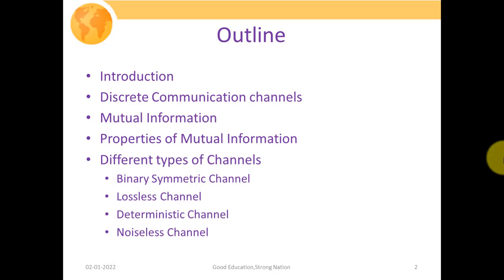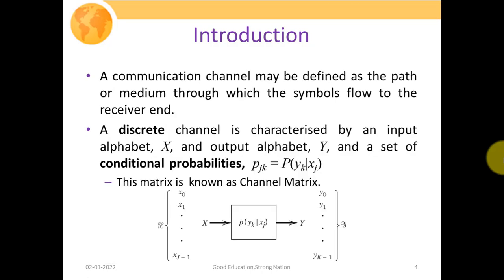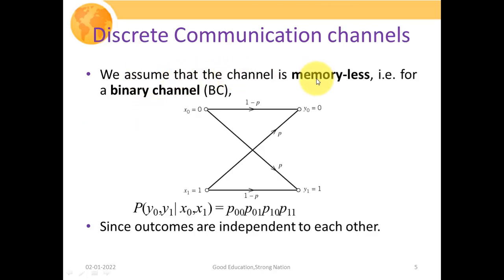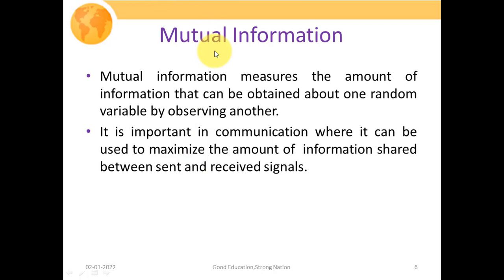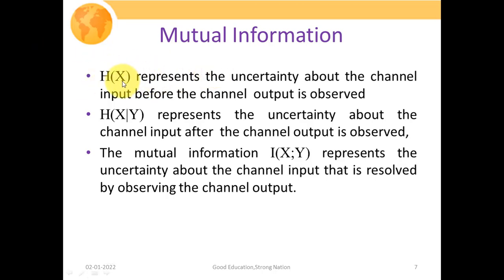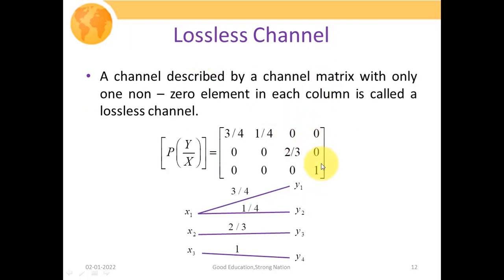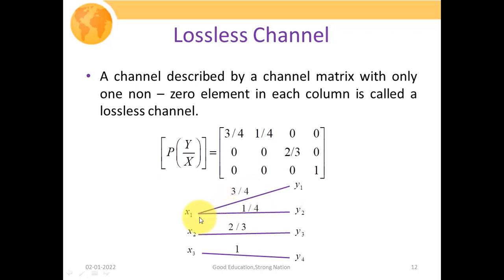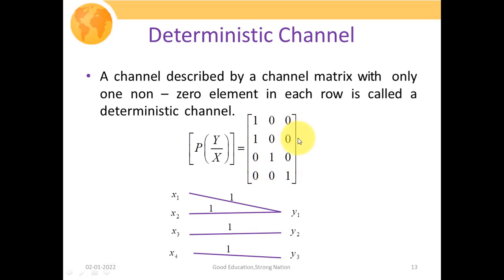Different Types of Channels | Information and Coding Theory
This lecture describes the different types of Discrete Communication channels as Binary Symmetric Channels, Lossless Channels, Deterministic channels, and Noiseless channels. It also discusses mutual information and its physical significance.